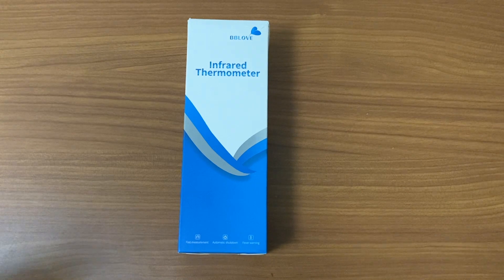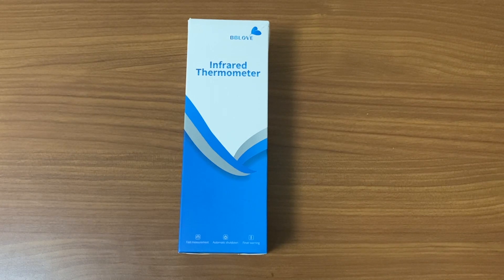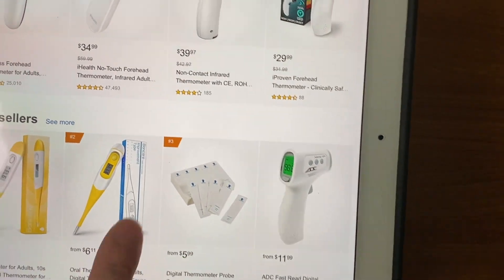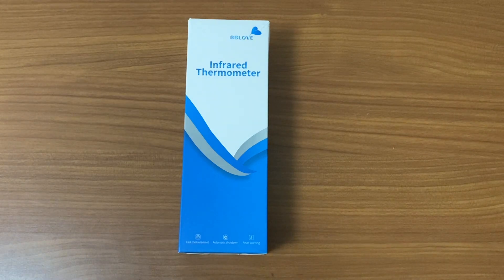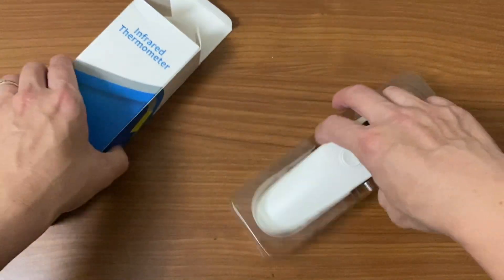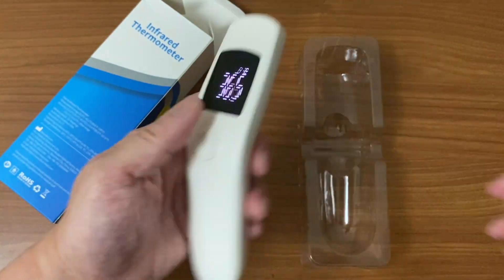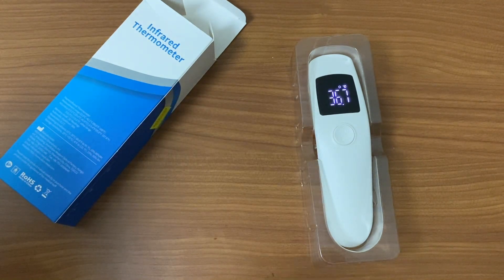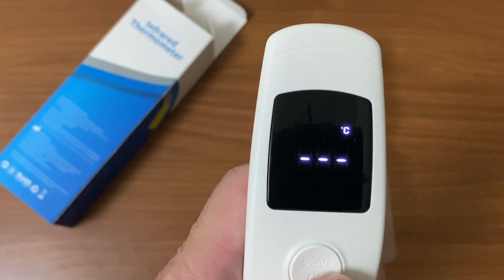BBLove Infrared Thermometer (AET R1D2) usage guide Celsius to Fahrenheit Change